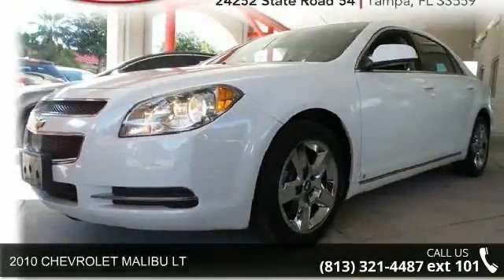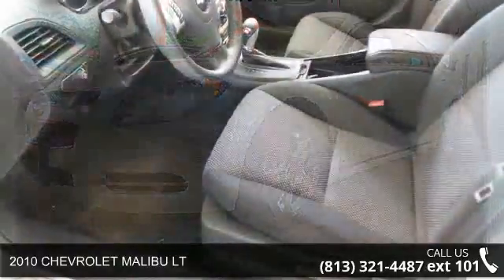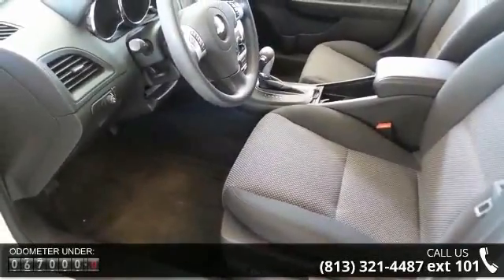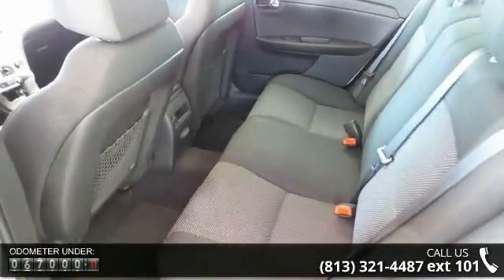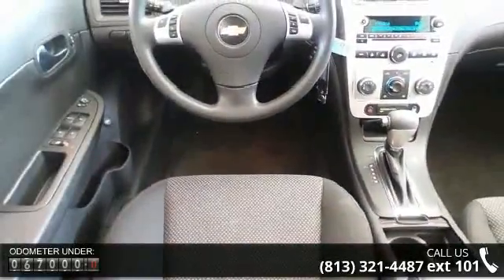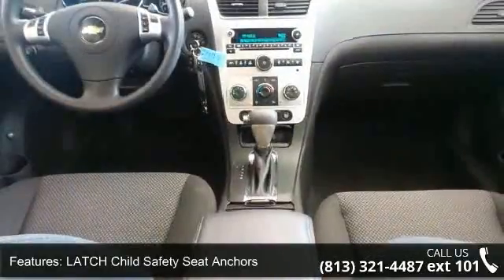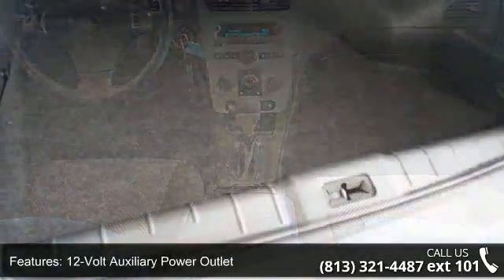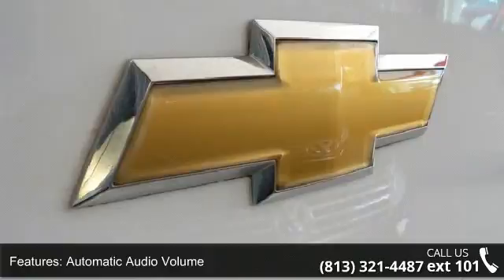2010 CHEVROLET MALIBU LT - Ferman Chrysler Dodge Jeep - T...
Ferman on 54 is pleased to be currently offering this 2010 Chevrolet Malibu LT w/1LT with 67,296 miles. You could spend more on fuel each month than on your vehicle payments, so why not consider one with exceptional fuel economy like this 2010 Chevrolet Malibu. Low, low mileage coupled with an exacting maintenance program make this vehicle a rare find. This is about the time when you're saying it is too good to be true, and let us be the one's to tell you, it is absolutely true. More information about the 2010 Chevrolet Malibu: Chevrolet's 2010 Malibu has established itself as stylish, comfortable, safe and reliable transportation for a family concerned about low initial cost and low running costs. With plenty of standard convenience and safety features, crisp handling and an array of powertrain options from fuel-sipping to pedal-mashing, the Malibu puts plenty of excitement into the Chevrolet lineup.